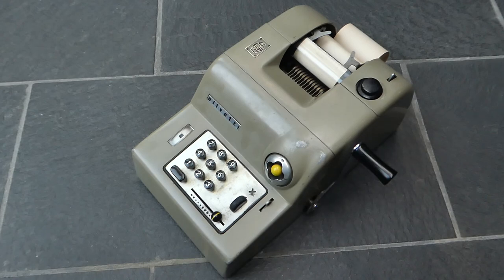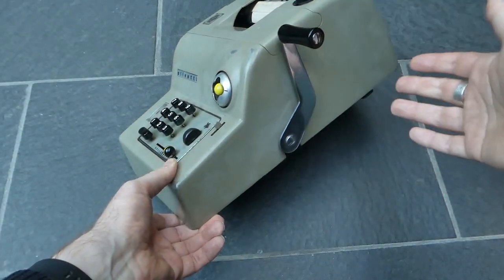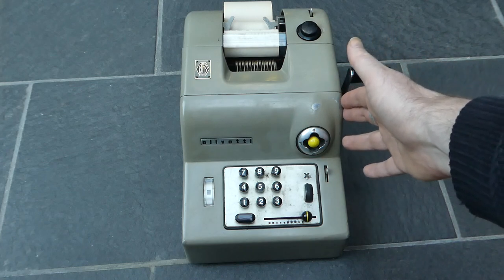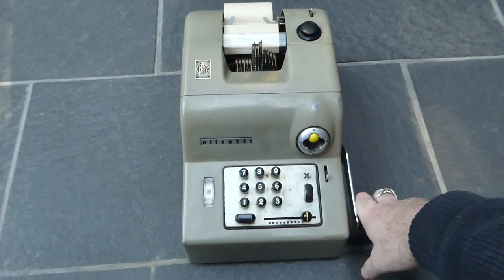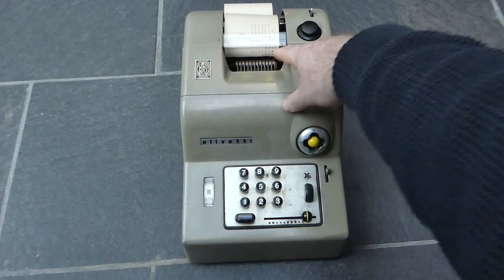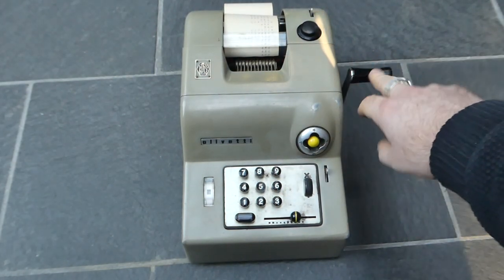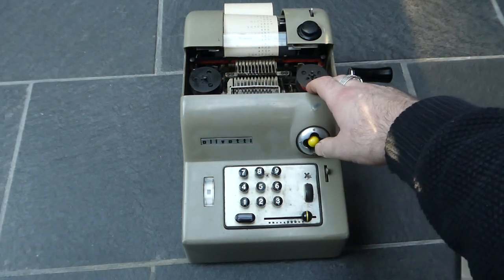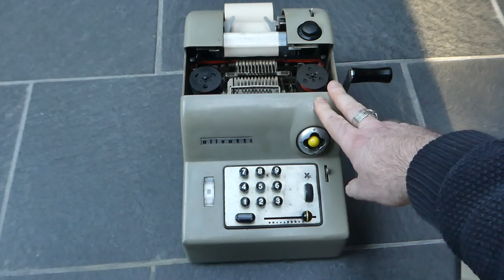The Olivetti Summa 15 adding machine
The Olivetti Summa 15 adding machine was made in Italy in the 1950s. Its most unusual feature is the multi-function button that looks like a joystick.

0:00 Introduction, history
1:06 Manual lever
1:36 Paper feed
1:53 Multi-function button
2:30 Entering numbers, clearing input
2:57 Addition
3:15 Totals and subtotals
4:05 Subtraction
4:25 Non-Add function
4:49 Button release
5:08 Repeat, multiplication
6:28 Ink ribbon
7:05 Negative totals
7:42 Serial number
8:11 Outro